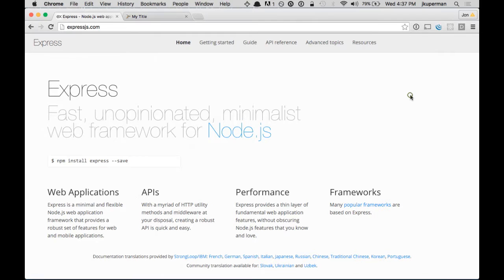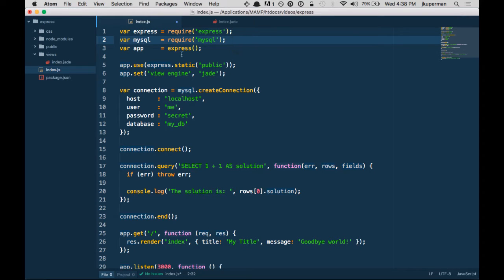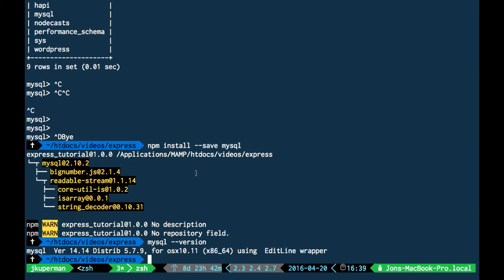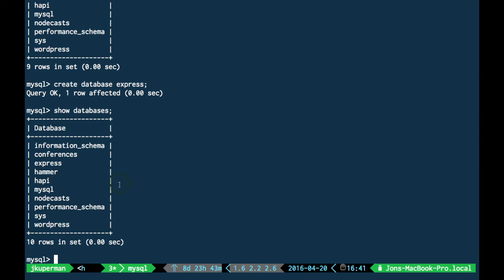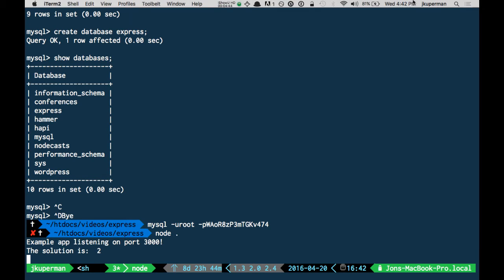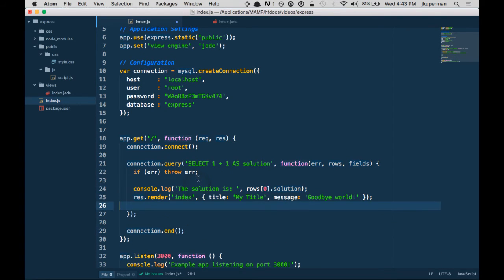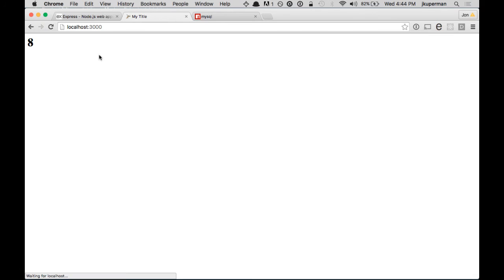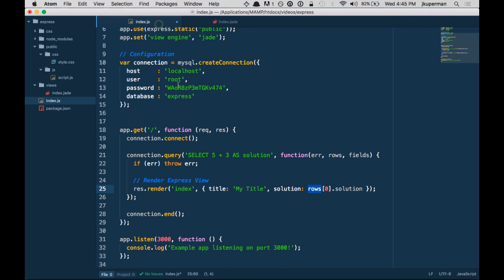Express.js - Adding a Database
Learn how to set up MySQL with your Express application!